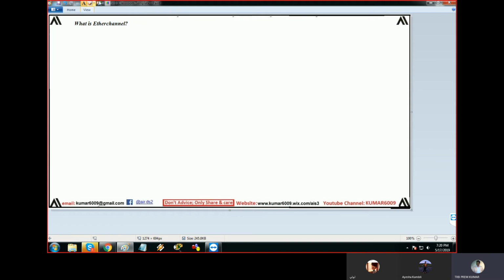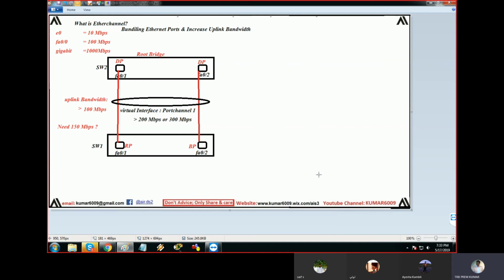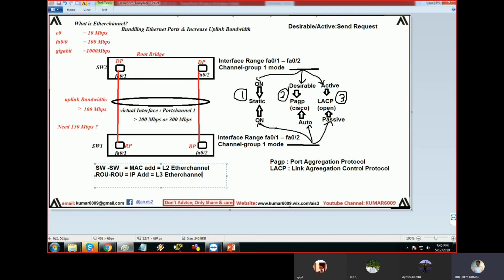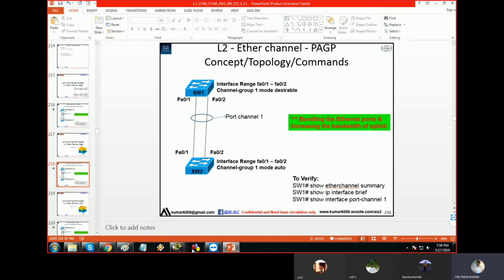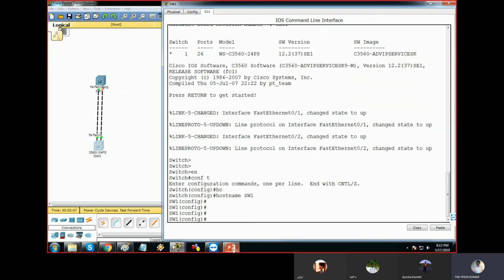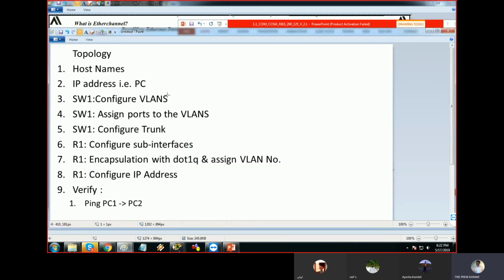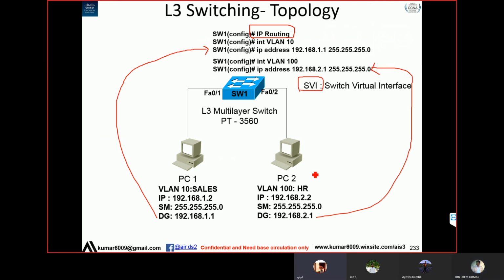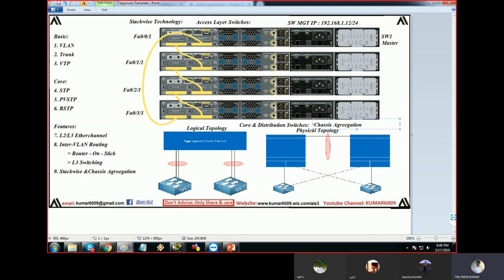Ether-channel,Router on Stick & L3 Switching